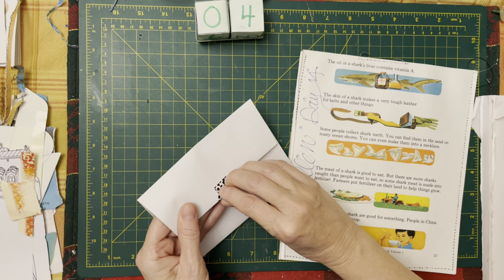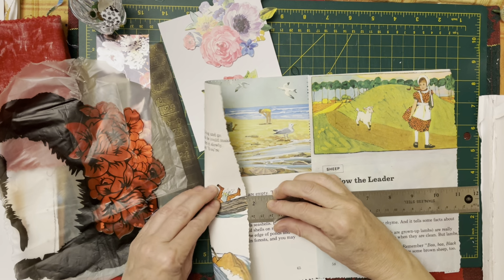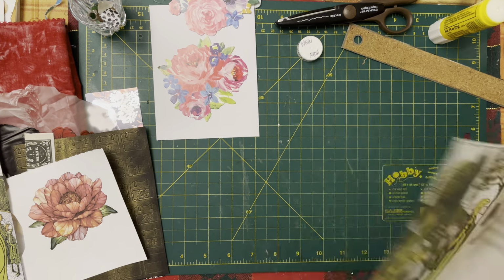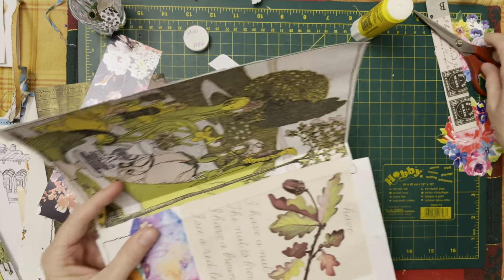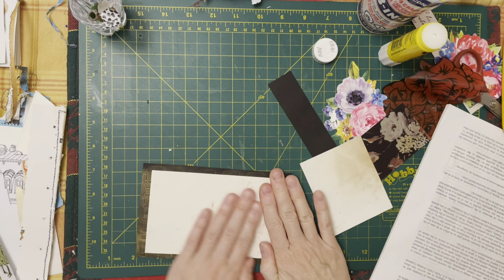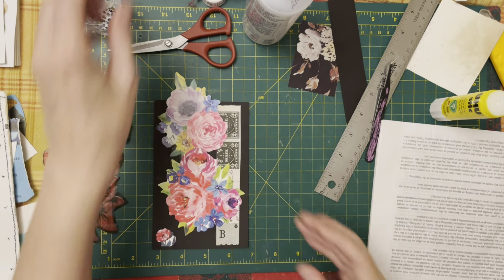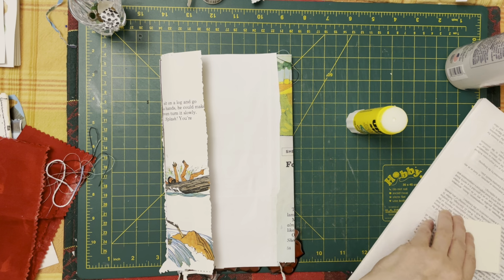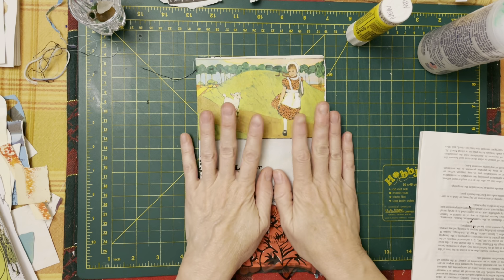S3e307 jjroundrobin day 4